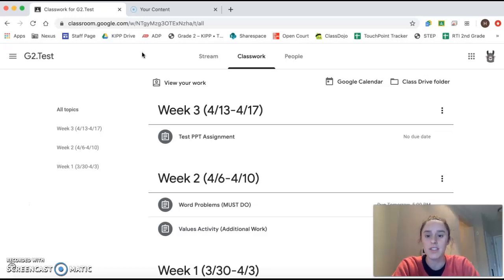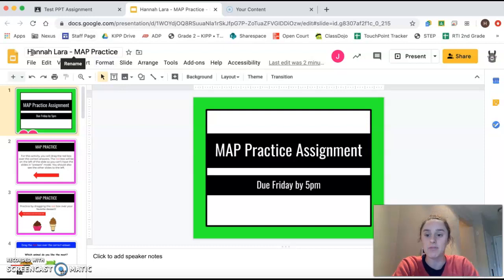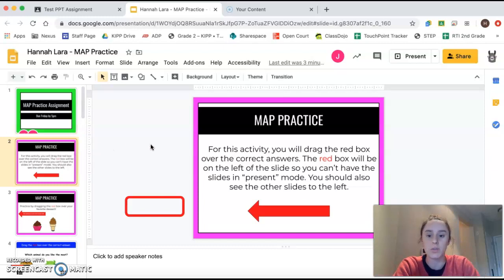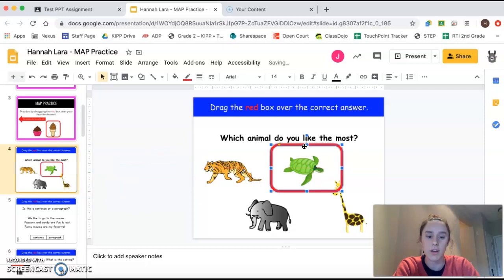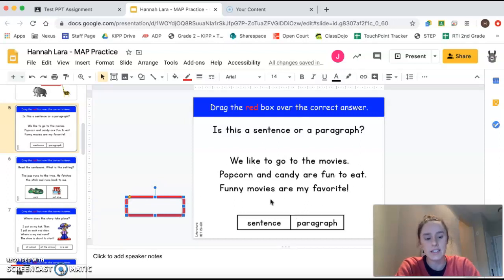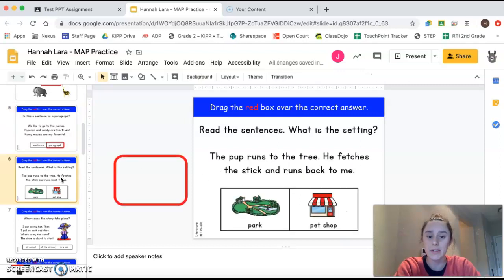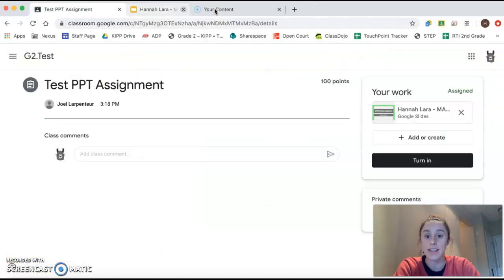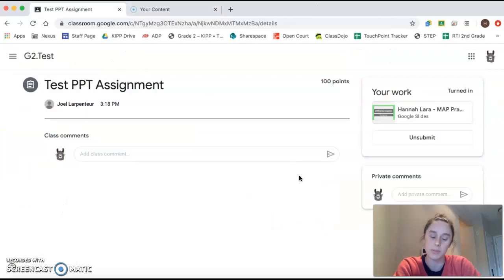MAP Assignment Directions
This video will help you know how to complete your assignment on Google Slides correctly. You will drag the red boxes over your answers. Do not forget to click "turn in" or "mark as done" when you are finished with your work!